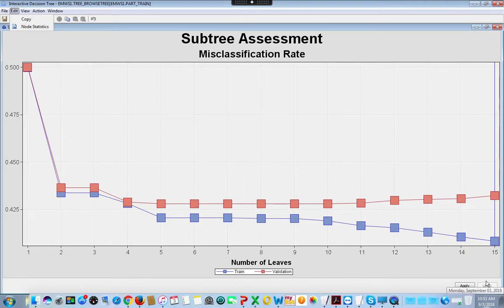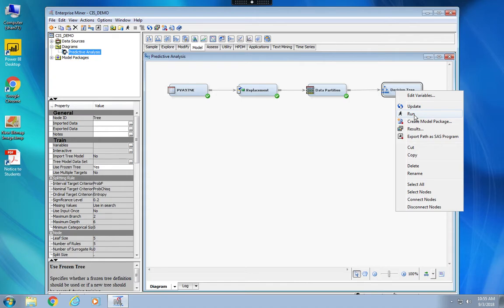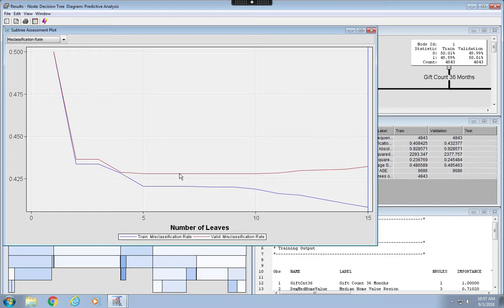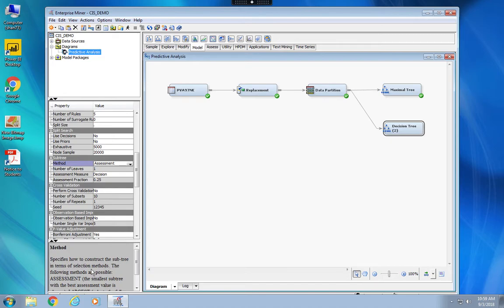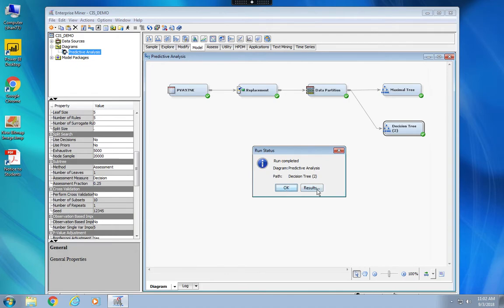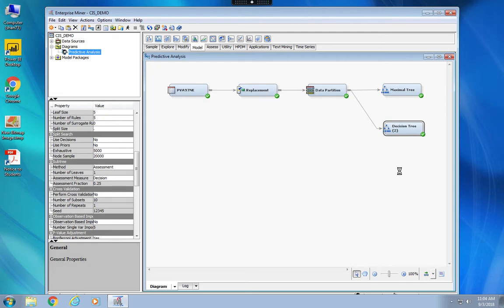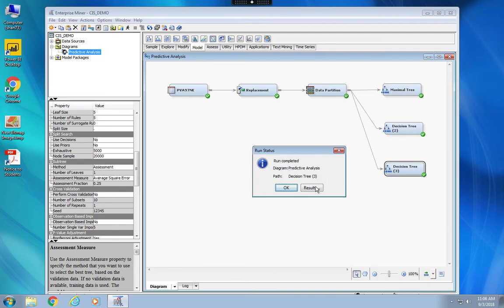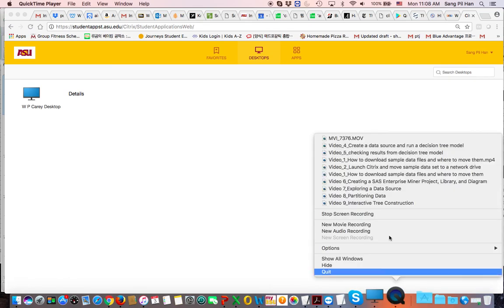Video 10 Optimizing the Complexity of Decision Trees